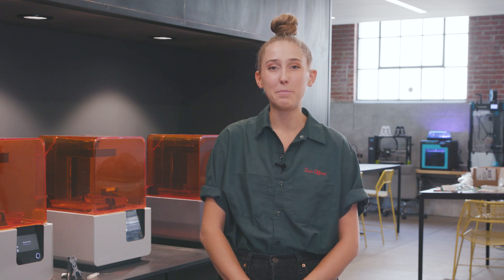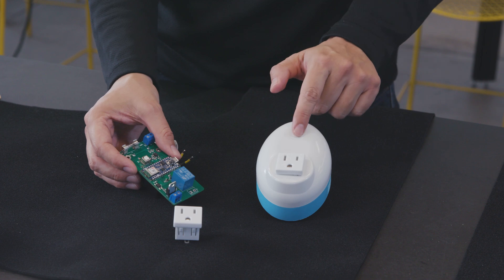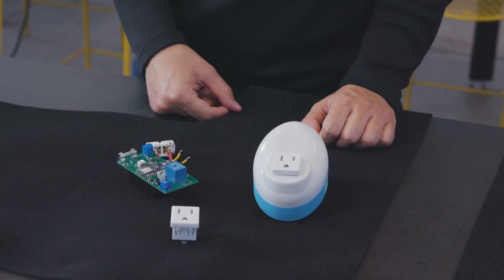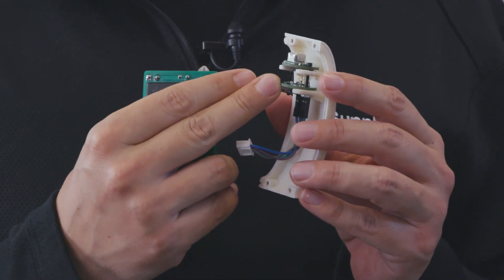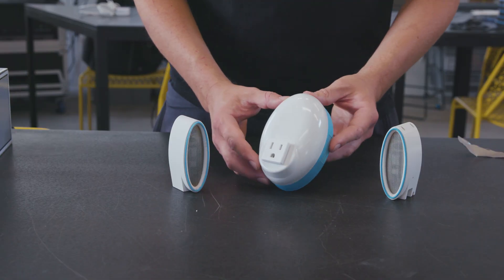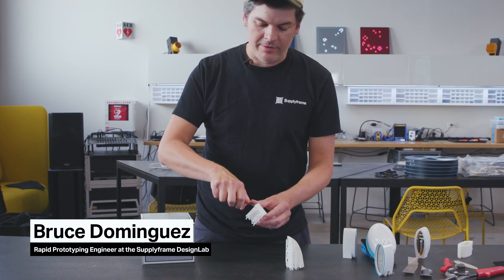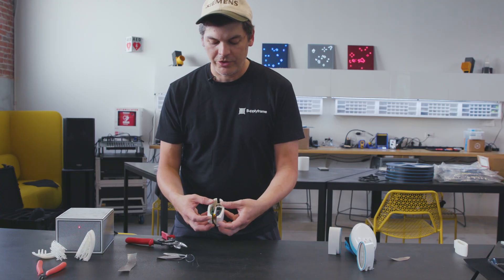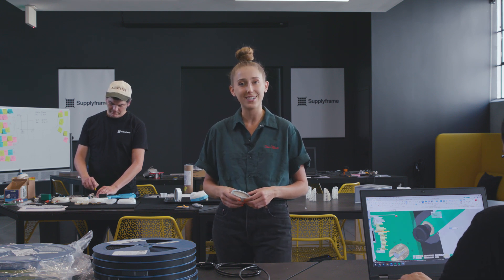DesignLab Builds: CO2 Monitor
Join the Supplyframe DesignLab team as they walk us through their latest DesignLab Build: a simple and affordable open source CO2 monitoring system.

Learn more about the Hackaday Prize or enter today at prize.supplyframe.com.

Presented by Digi-Key and Supplyframe.